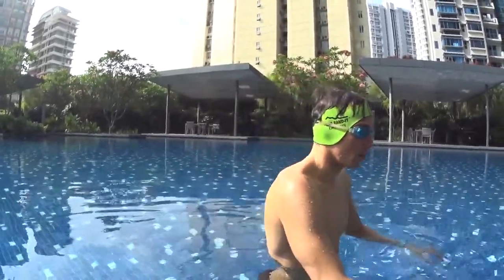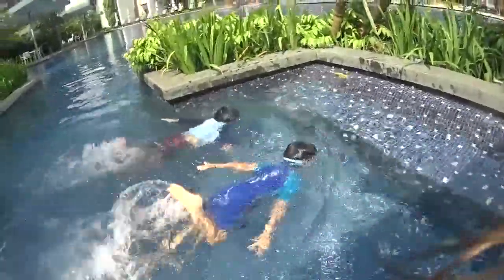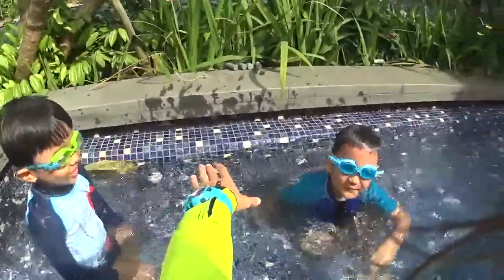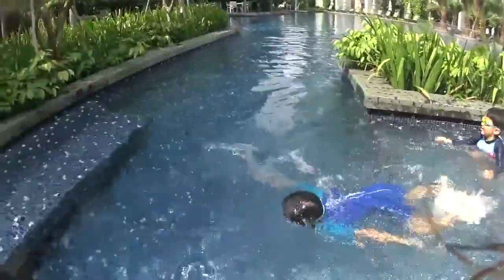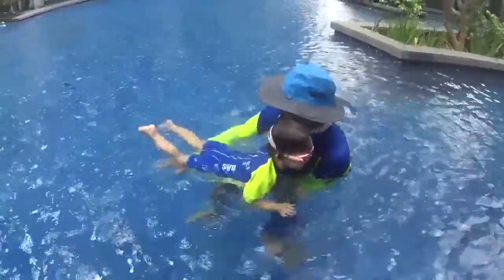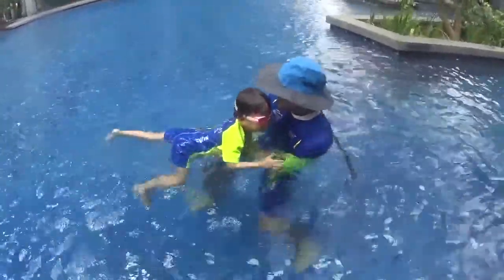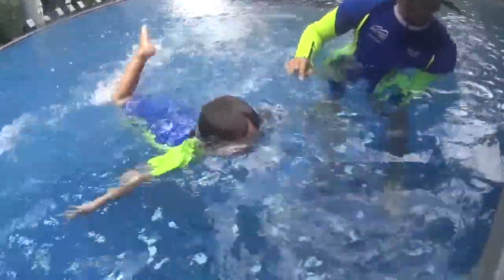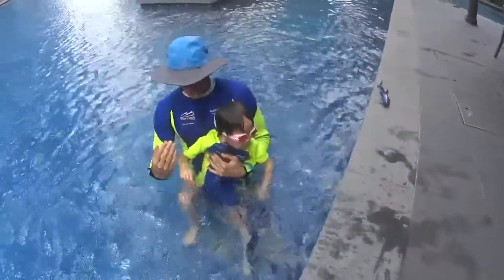L1 STEP3 S2 2 S